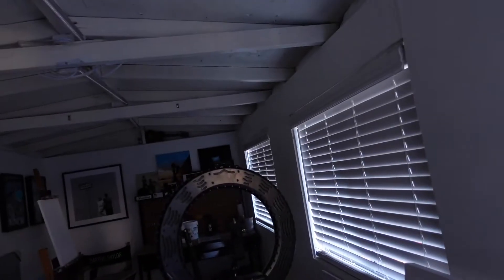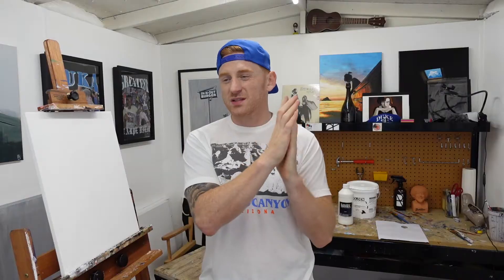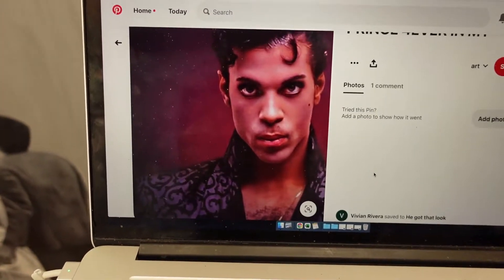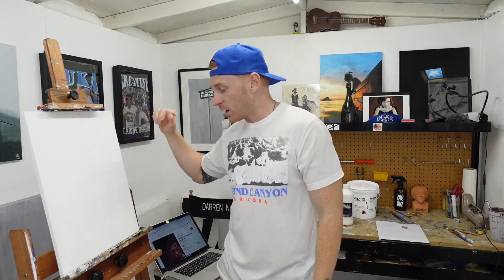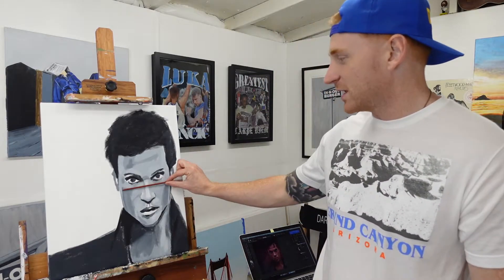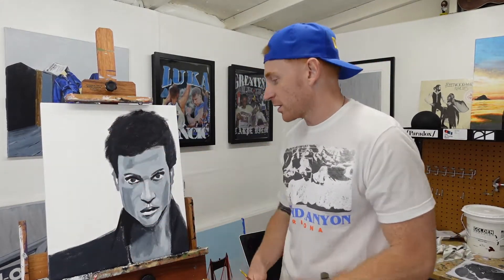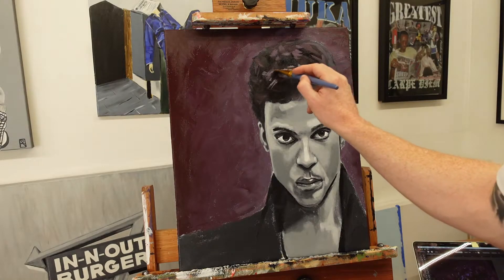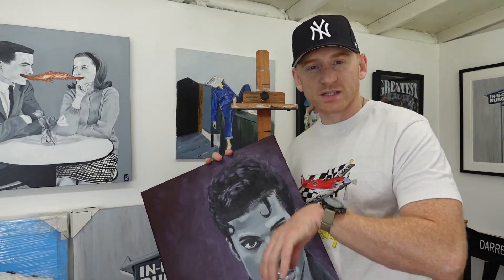Painting a Portrait in 1 Hour! - Portrait practice on Prince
In this video, I'll be painting a portrait of Prince and critiquing myself after the first hour. I'm doing these portrait practices once a week now to get more comfortable doing portraits and to learn more about where I'm at in my learning process. This will help me identify where I'm comfortable but most importantly, this will show me the areas I get hung up on the most and that I need to work on.

The goal is to be able to do full portraits in about an hour. For now, I'll be stopping at the hour to see where I'm at and then finishing the painting to see how much more time I needed.

So far this has been super helpful in teaching me my strengths and weaknesses when painting portraits so I look forward to doing more!

If you have ideas of who I should do my next portraits on just drop them in the comments below. If I select yours I might even just give it to you...